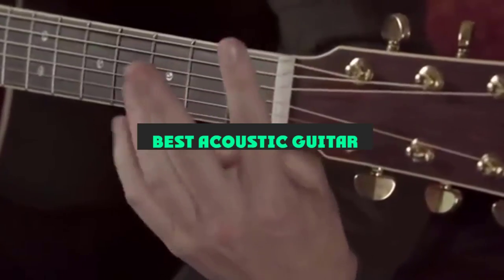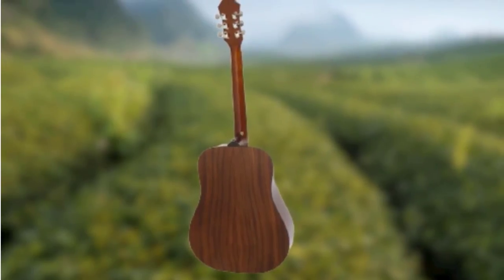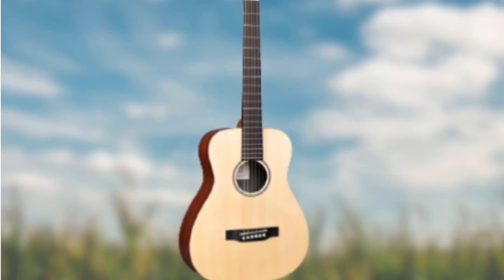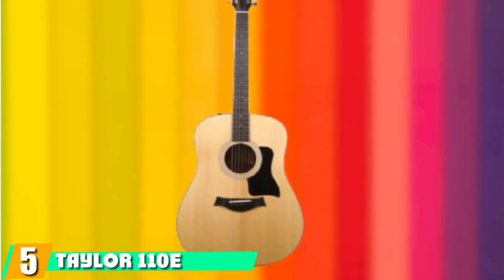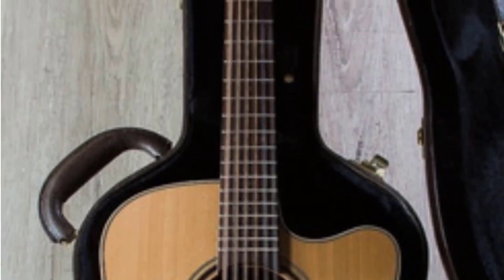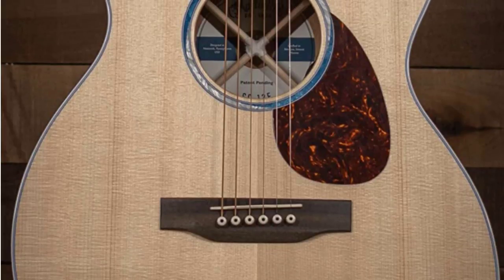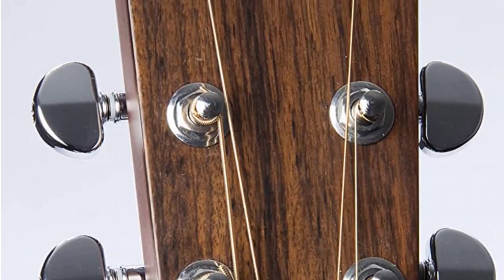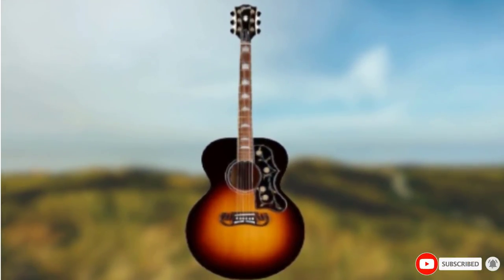Top 10 Acoustic Guitars in 2024 : Best For Ever!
1 . Epiphone DR-100

2 . Yamaha FG800

3 . Martin LX1E Little Martin

4 . Taylor GS Mini

5 . Taylor 110e

6 . Takamine P3NY

7 . 8. Martin SC-13E

8 . Fender Acoustasonic Telecaster

9 . Martin D-28

10 . Gibson SJ-200 Deluxe

Top 10 Acoustic Guitars : Best For Ever!